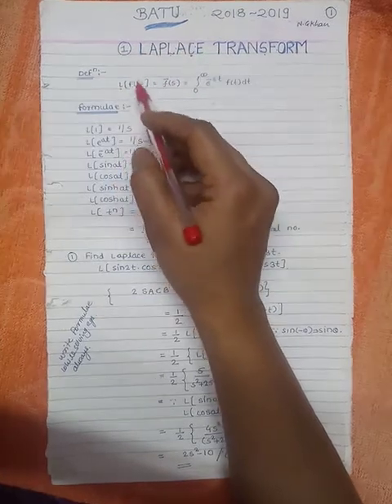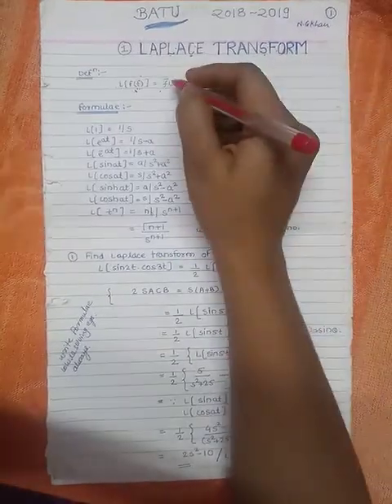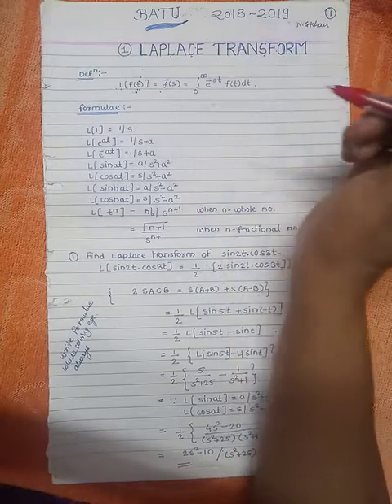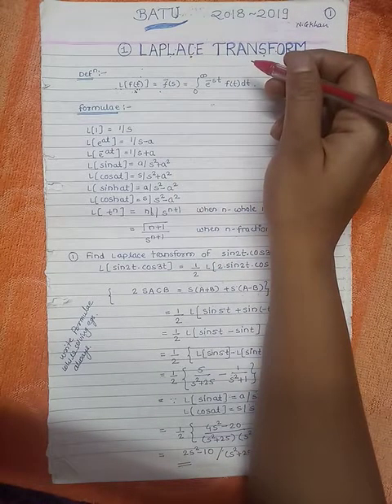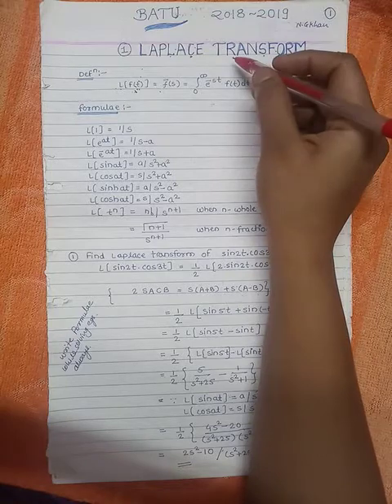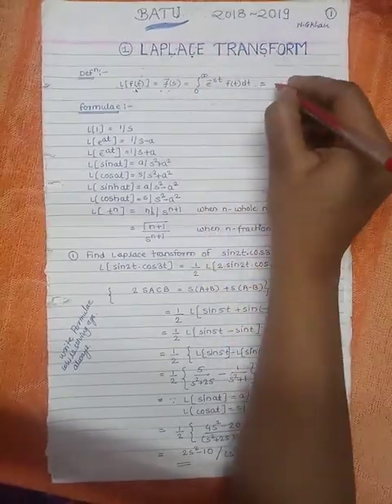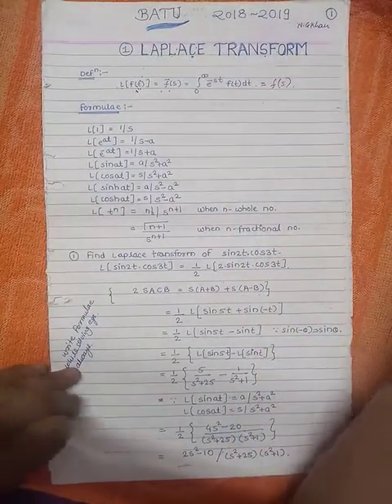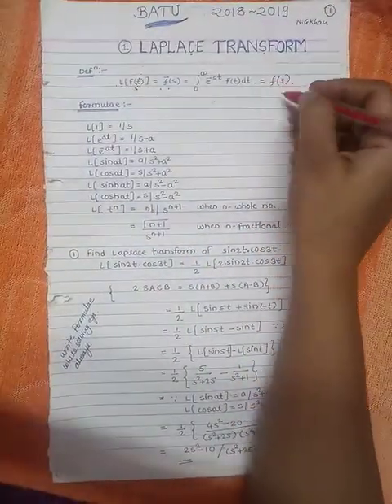SY Engineering Laplace Transform L-01